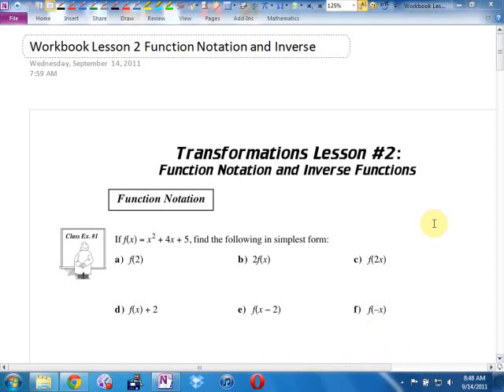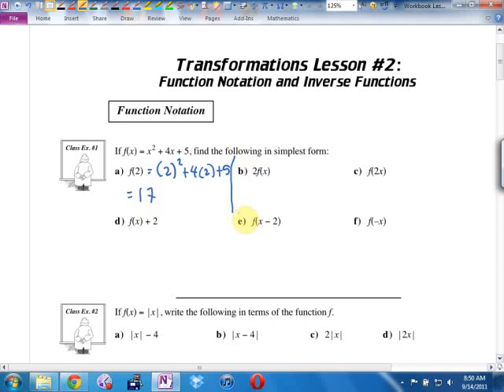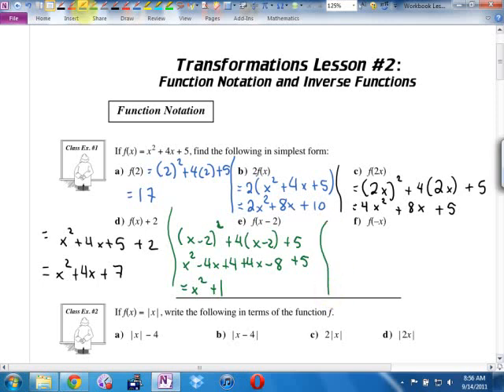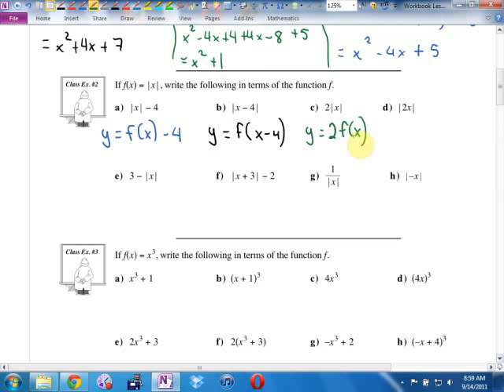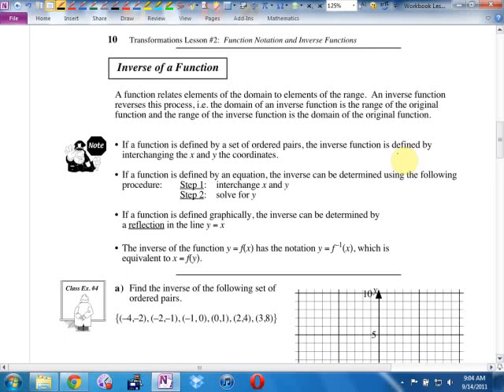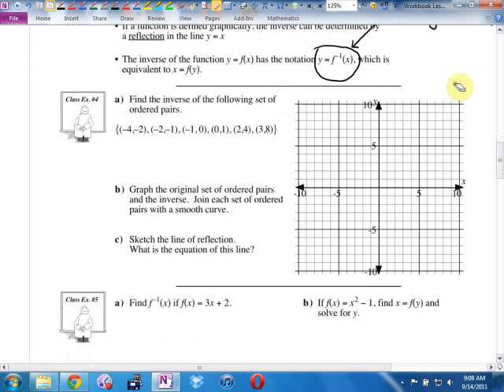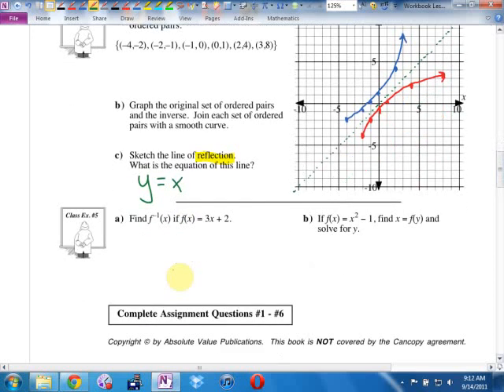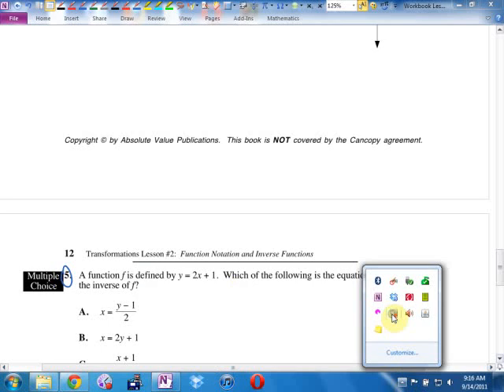Sept 14 Math 12 U1L3 Inverse of a Function